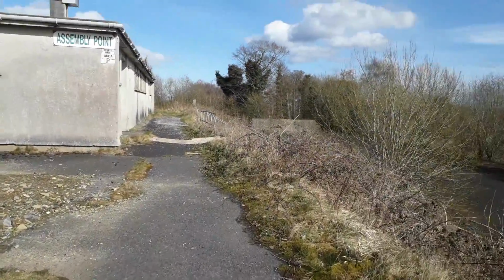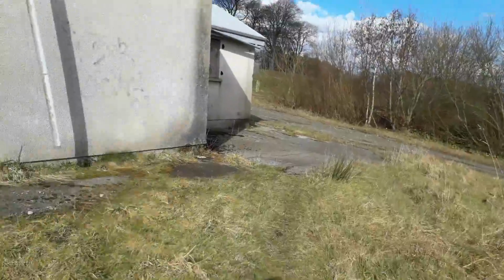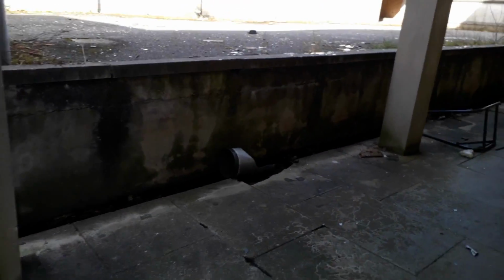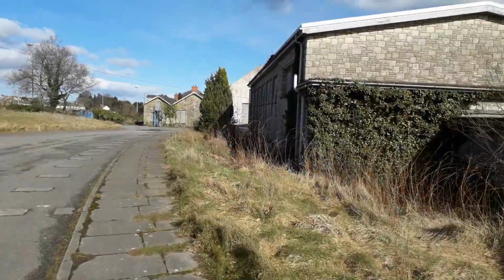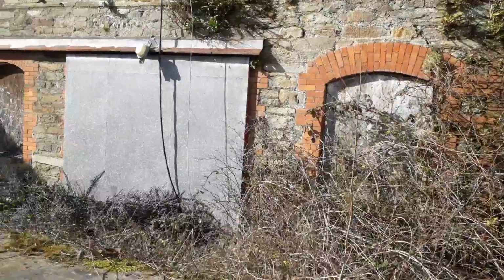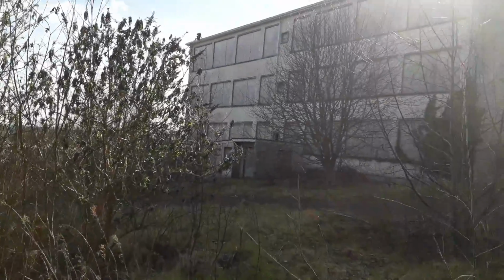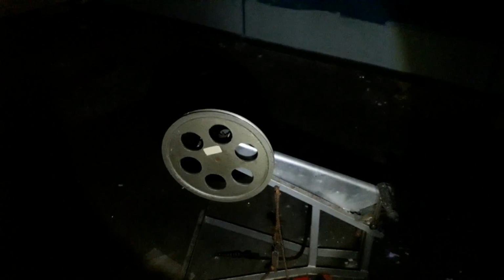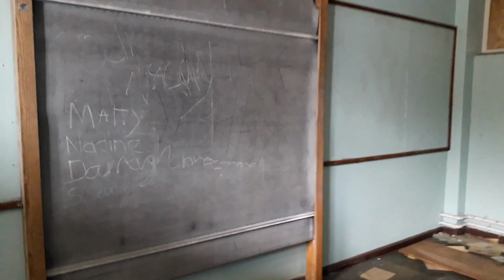EXPLORING AN ABANDONED SCHOOL. My Largest Abandoned Explore. / LIFE AFTERLIFE TV PRODUCTIONS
It was a good day and i hadnt been filming outdoors for a while due to cold weather and illness so i wanted to get back out and film again, not expecting much of the day appart for the sun being out so i wanted to get back into it slowly,  It didnt turn out like that as i filmed the biggest abandoned explore i have done to date. My first twent minutes i spent exploring the grounds and the outside of this massive group of buildings until i found a way into the main building. It turned out to be a better adventure than i was expecting.